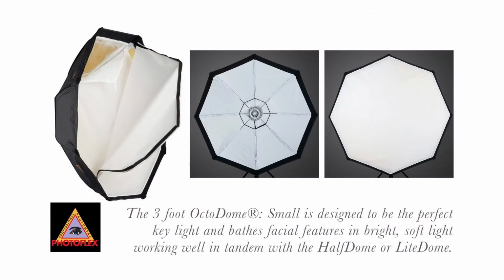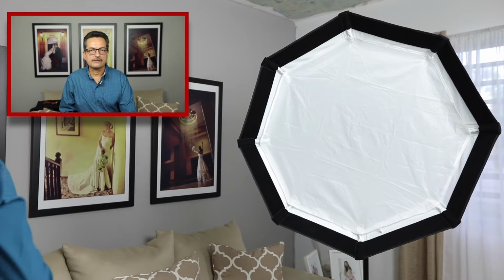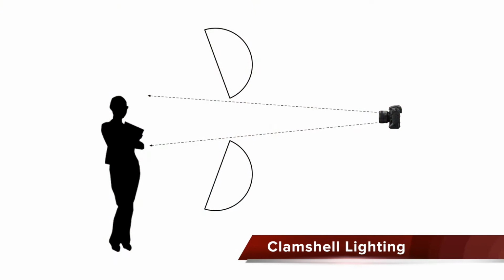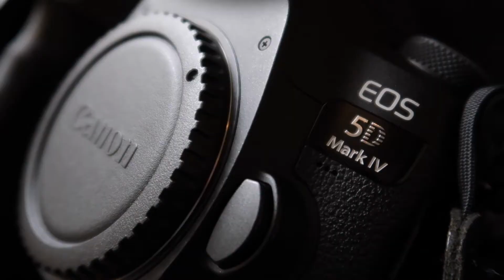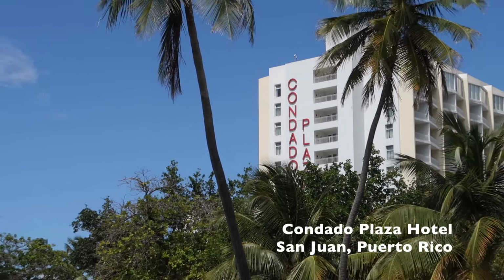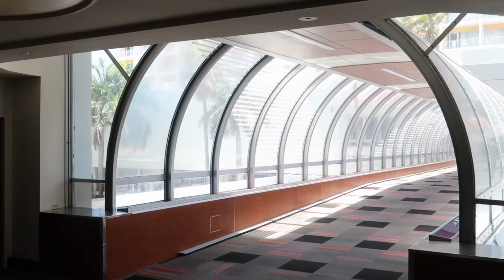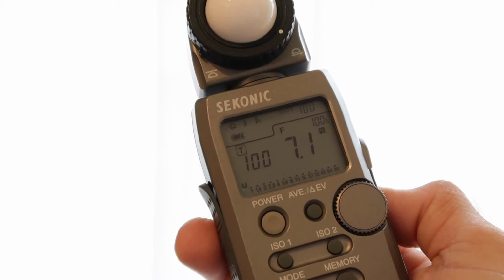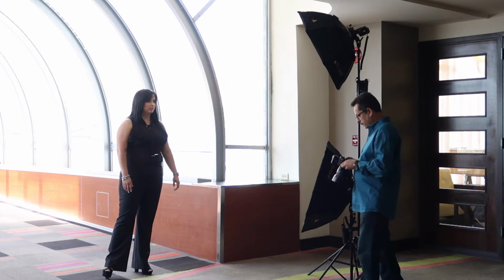Headshot On Location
Follow Photoflex Light Leader Noel Del Pilar as he discusses and demonstrates how to do headshots on location using Photoflex Octodomes.